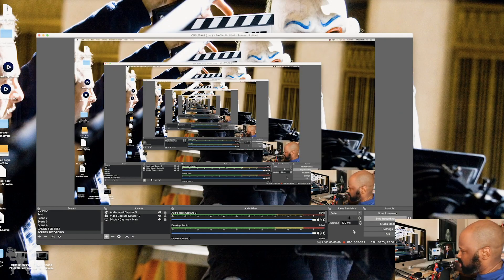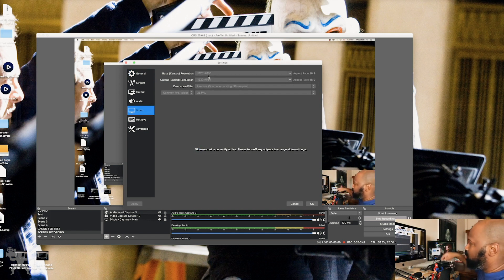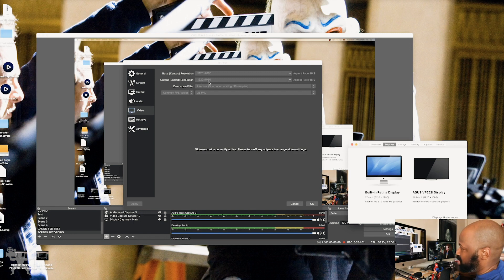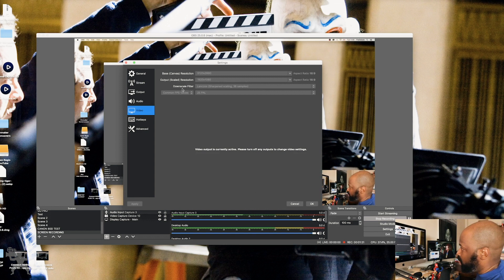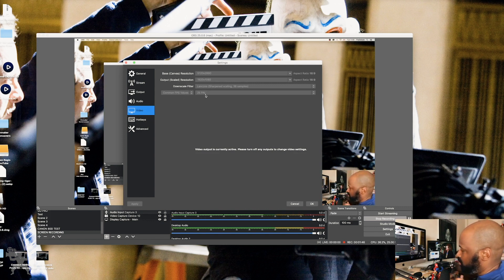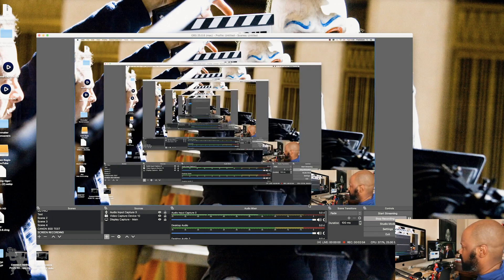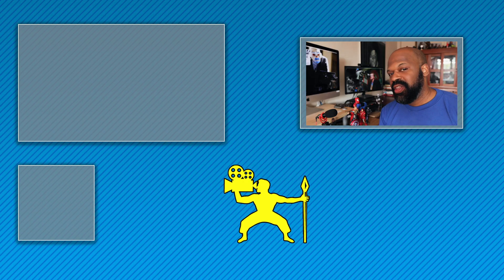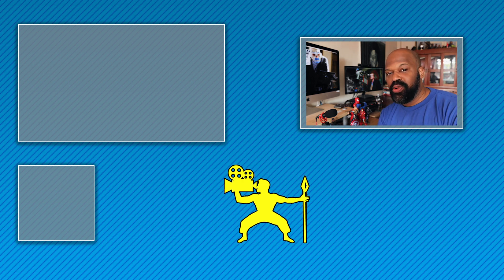How to Make your Live Stream Better Quality by Changing the Video Resolution in OBS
In this video we will look at how to change your resolution settings in OBS for live stream broadcasts and recordings.

Live Streaming Setups:

Gaming Broadcasts

Elgato Cam Link 4K - Broadcast live and record via DSLR, camcorder, or action cam in 1080p60 or 4K at 30 fps, compact HDMI capture device, USB 3.0:

Elgato Key Light, Professional Studio LED Panel with 2800 lumens, Colour Adjustable, App-Enabled, for PC and Mac, Metal Desk Mount: